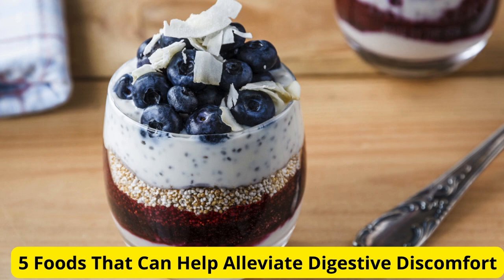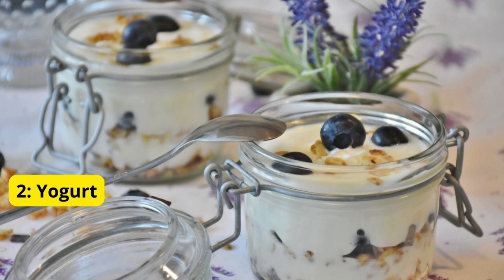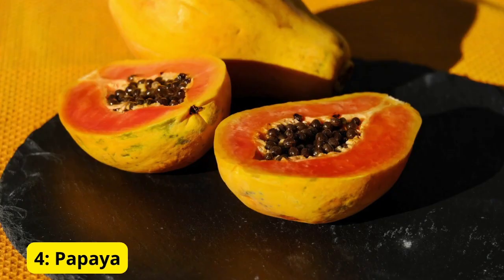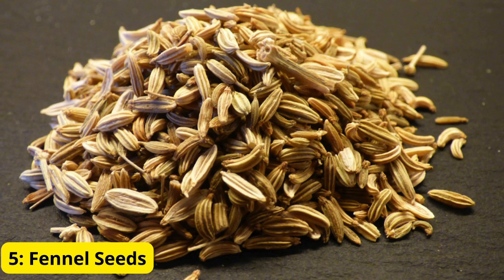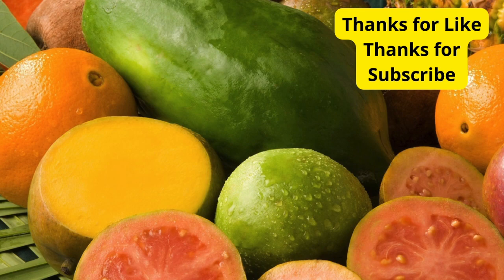5 food that can help alleviate digestive discomfort